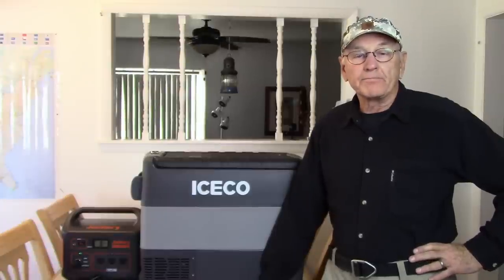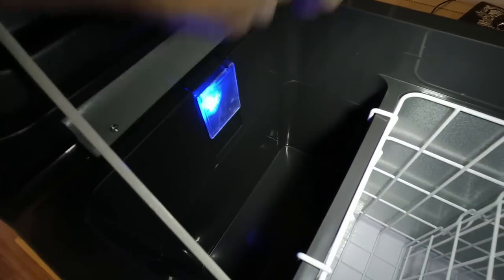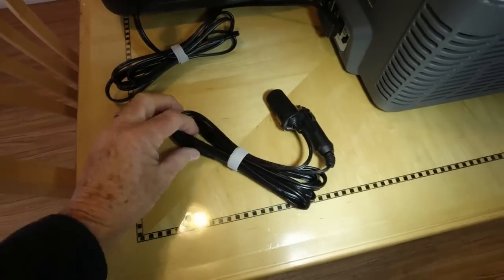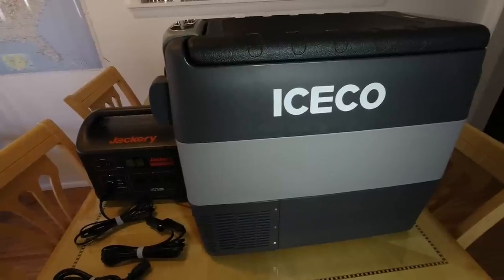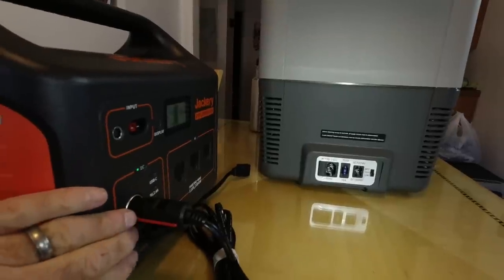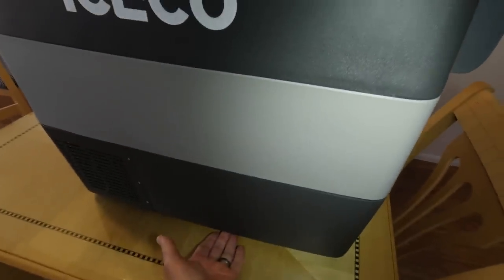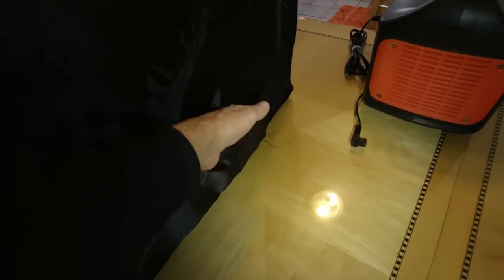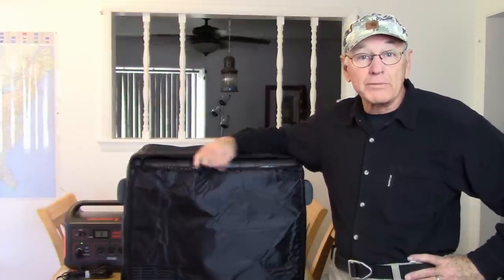Are You Looking To Buy A 12volt Refrigerator? ICECO JP50 Review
This is a review of the ICECO JP50 that was sent to me for evaluation.  I compare it to the less expensive brands and show how it's different and why it's worth the extra money.

Review videos are done in addition to our regular Gonagain videos.  Don't miss this coming Friday's new release!

Facebook.com/2explor

Getting out on the road is what Linda and I love to do with our converted cargo trailer camper.  We're part time nomads and the nomadic lifestyle suits us to a Tee.  Whether your RV is a camper van, camp trailer, travel trailer, motorhome or just a car and a tent, there's going to be something interesting for you in the videos we produce.  Back roads and overlanding are part of what we do while exploring the western states for beautiful, peaceful and sometimes remote places to camp on BLM and National Forest land (public land).  Taking care of ourselves as much as possible and doing our own repairs is a must because we travel on a fixed income and a limited budget.  If your into being off-grid and boondocking whenever possible then you'll appreciate the discussions on batteries, solar panels and solar chargers or power stations.  Come on along, we're happy to have your company!

The gear we use and feel comfortable recommending:
Camera gear:
My choice for video editing: Dell XPS 15 laptop

Camping gear:
Alpicool T50 12 volt Refrigerator/Freezer
Renogy 100 Watt 12 Volt Monocrystalline Off Grid Portable Foldable 2Pcs 50W Solar Panel Suitcase Built-in Kickstand with Waterproof 20A Charger Controller